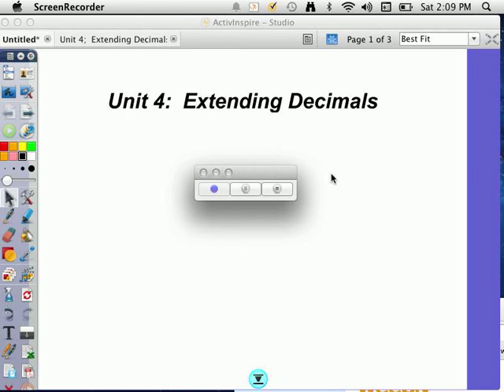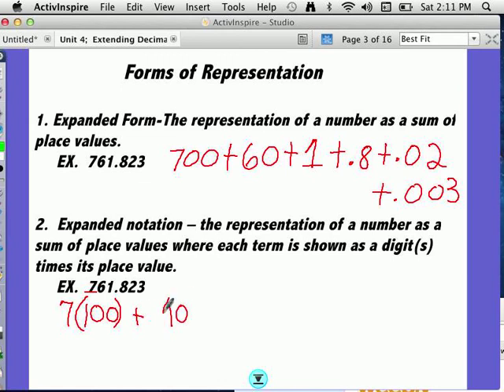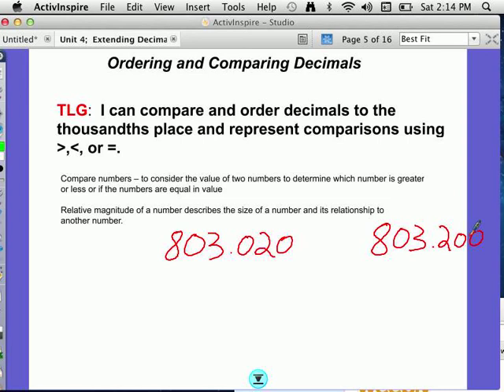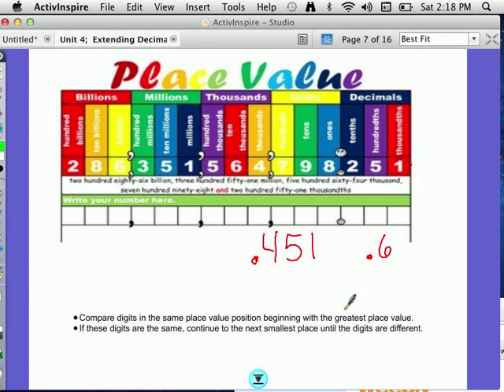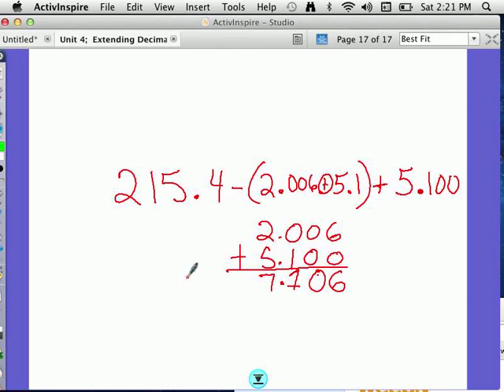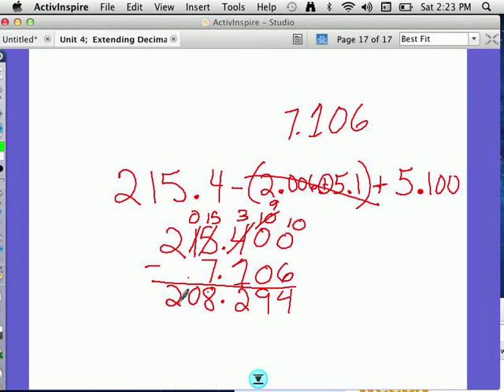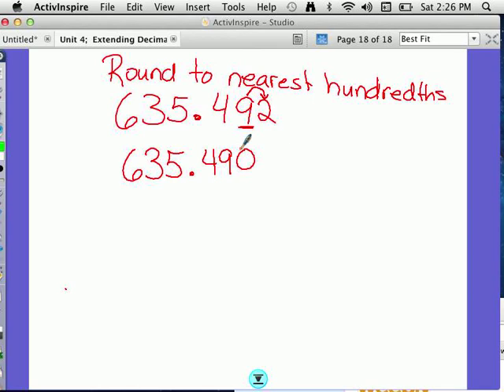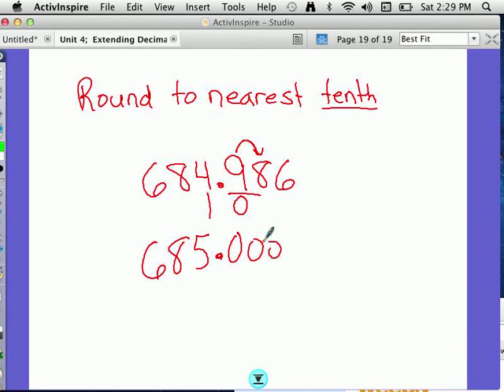unit 4 extending decimals